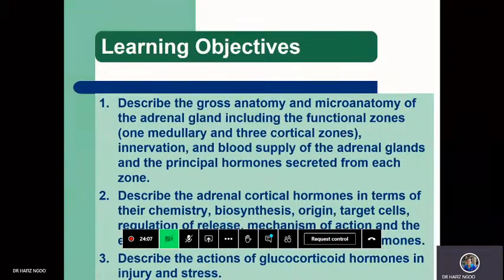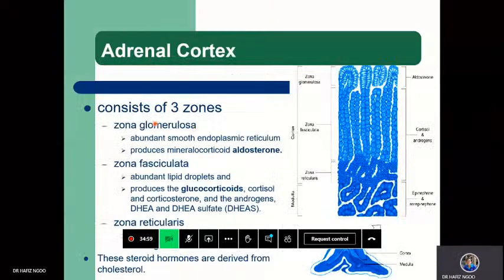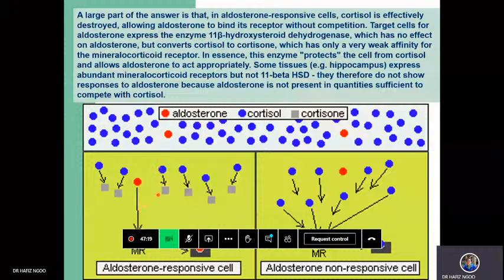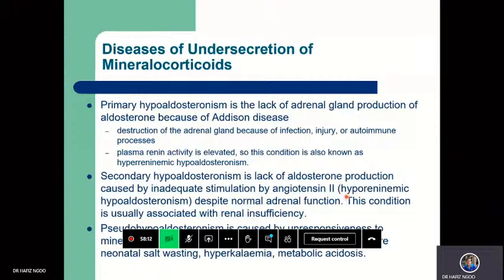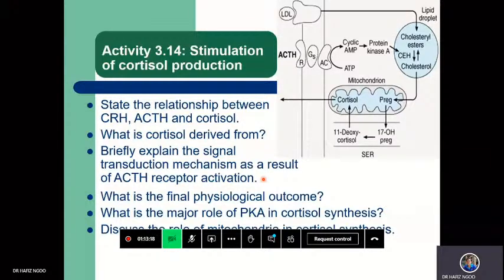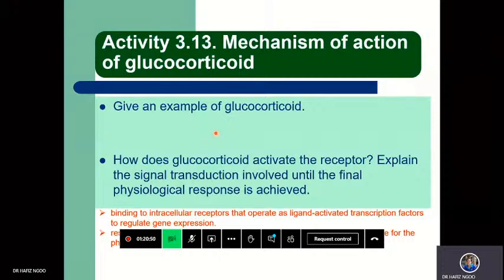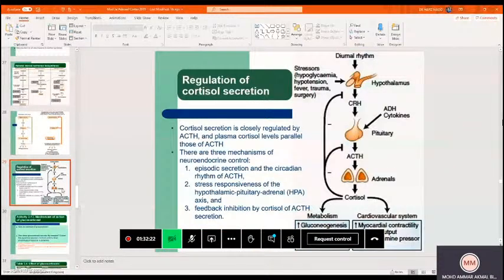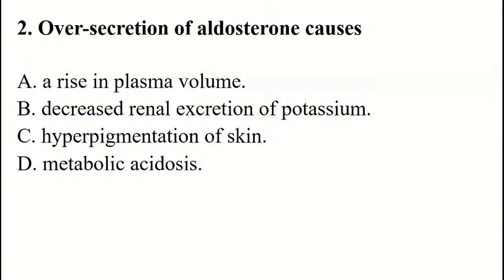M Smash Live Stream